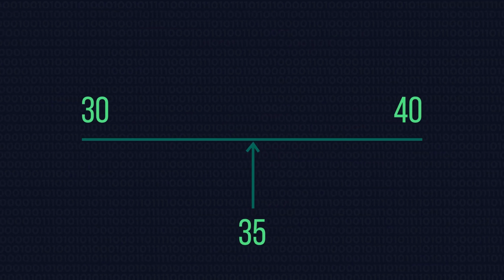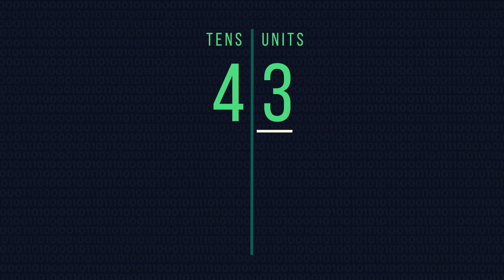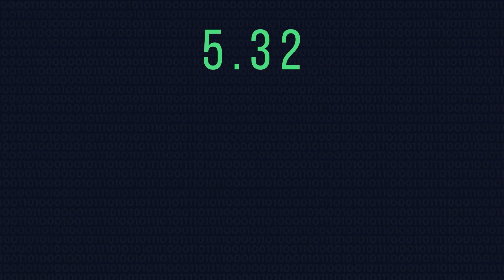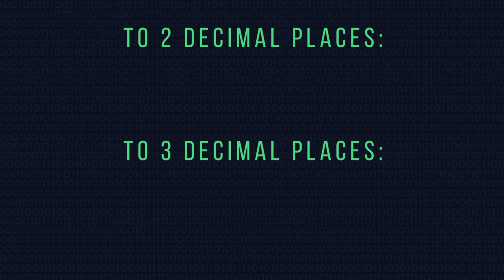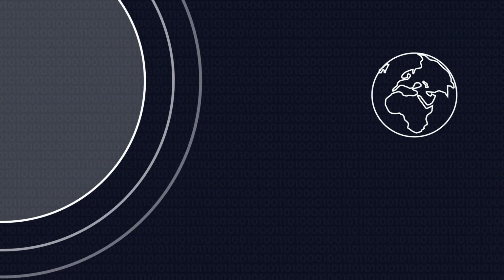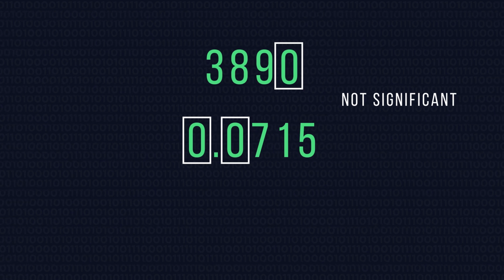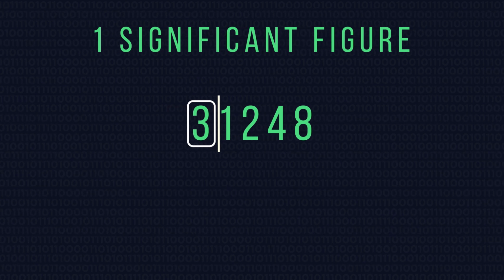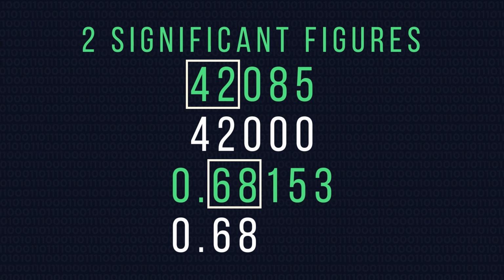Rounding | Numbers | Maths | FuseSchool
Welcome to our video on Rounding. We are going to cover two types of rounding, to decimal places and to significant figures. Let's start with a little rule first.

The basics of rounding dictate that a value below a 5 goes to the lower limit, whilst a value of 5 or above goes to the upper limit.

CREDITS
Animation & Design: Reshenda Wakefield
Narration: Dale Bennett
Script: Joe Lewis